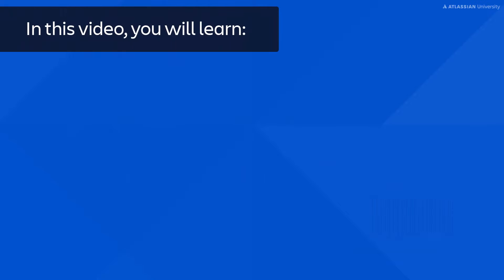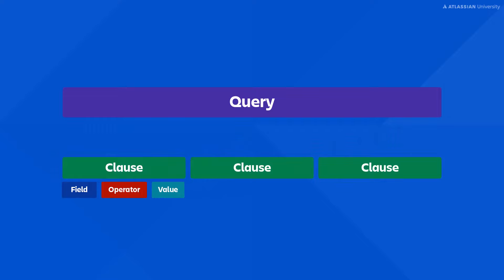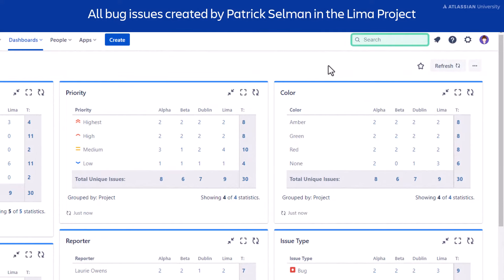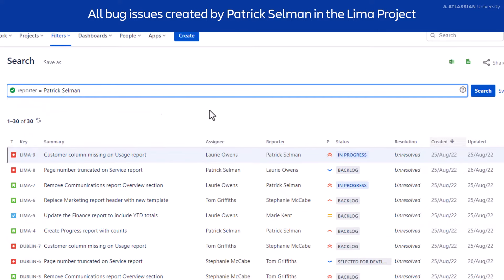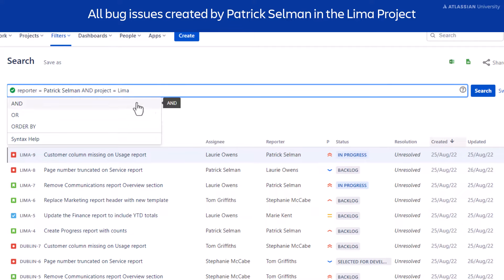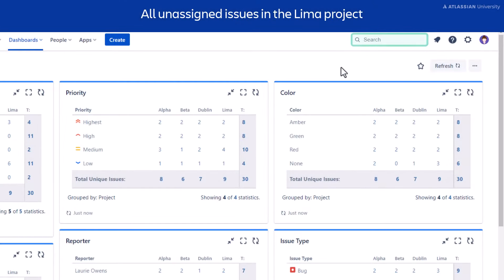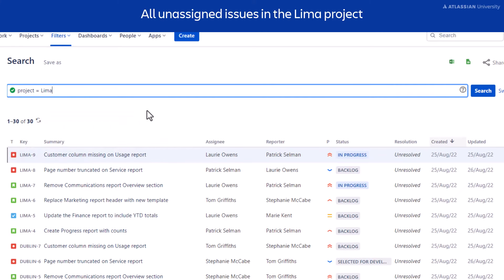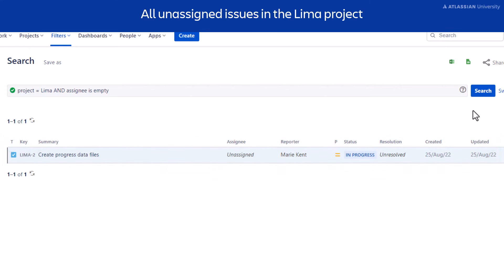How to write a JQL query in Jira | Jira Software tutorial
🏅 Earn a free digital badge when you take this training course on the Atlassian University

In this video, you'll learn how to write a JQL query in Jira using three things: fields, operators, and values. Together, these make a clause. You can have multiple clauses in a query. You can then connect clauses using keywords.

For more great Jira training, and the chance to earn a badge on this content, visit Atlassian University 🎓